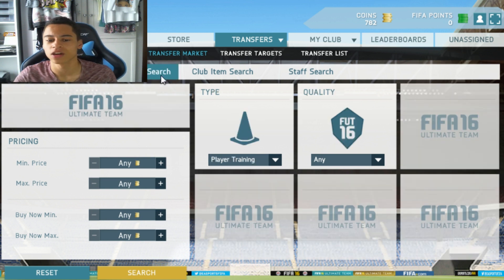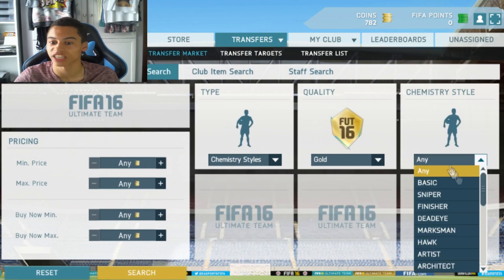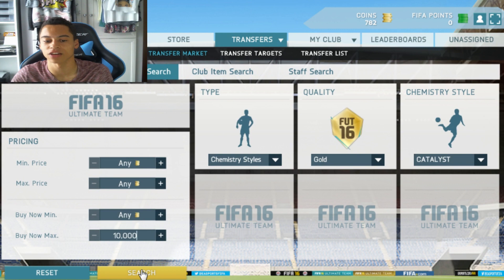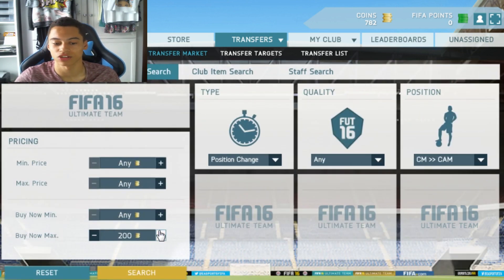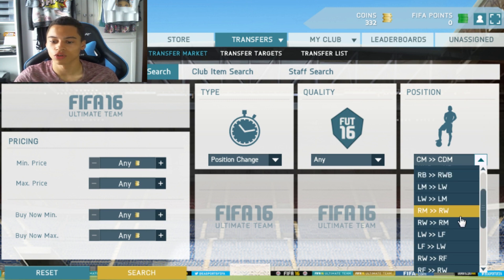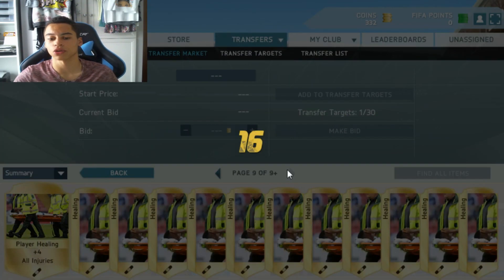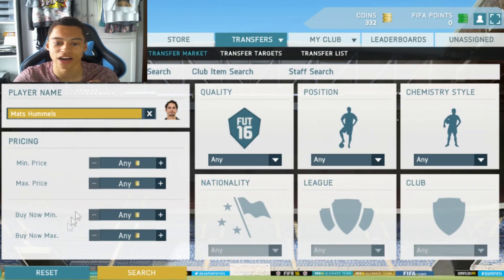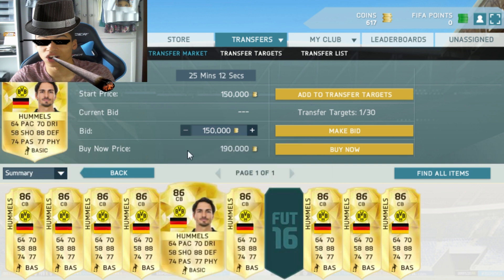FIFA 16 | THE ULTIMATE INVESTING GUIDE - MAKE MILLIONS IN A DAY (INVESTING FOR THE GAME RELEASE)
Make millions from this insane investing guide. Make llots of coins in just a day investing in players for the official fifa 16 release in UK Europe.
How to trade on the fifa 16 web app. How to start making coins and profit on players. This series will include how to trade with almost any price range. 0-1k 1-5k 5-10k 10-25k 25-50k 50-100k 100-250k 250-500k 500-1million
Eventually make millions by trading on fifa 16. These trading methods will be easy to do, have not much risk and be helpful for new FUT player and returning palayer make coins/money on fifa 16 ultimate team.
Web app trading; How to trade on the web app; how to trade on FUT 16;How to make coins; fifa 16 how to trade; fifa 16 trading guide; fifa 16 trading methods; fifa 16 best trading method; fifa 16 how to make millions.